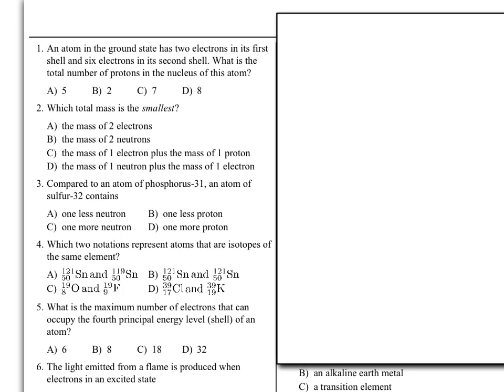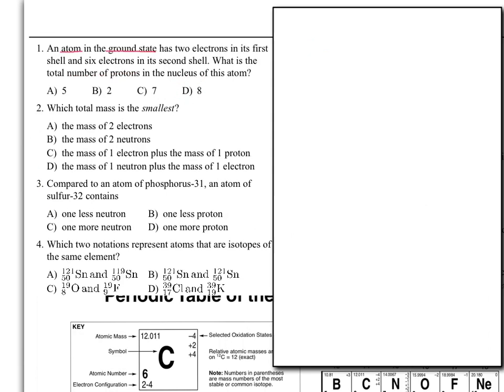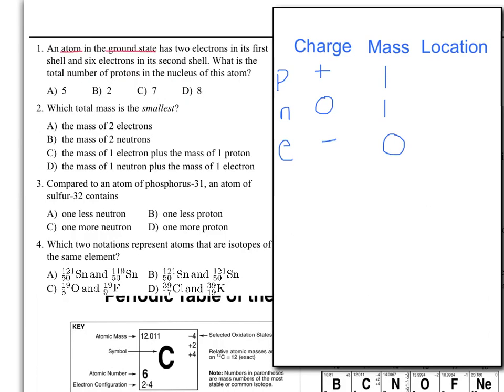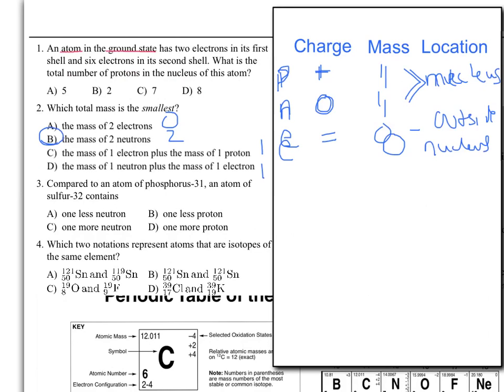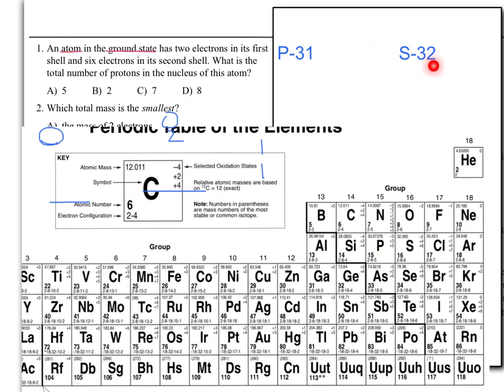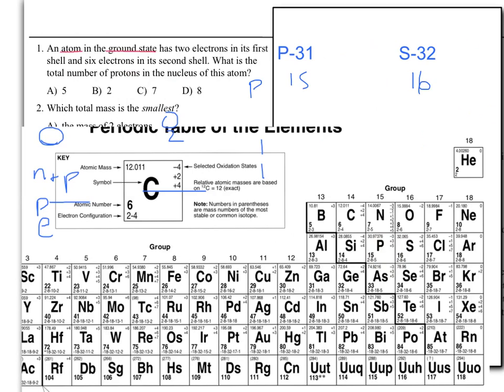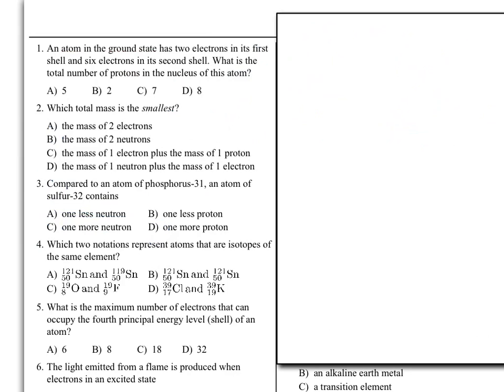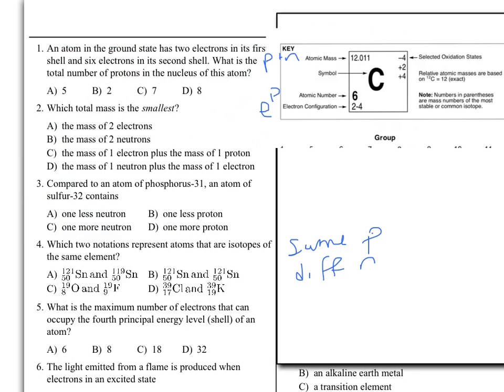midterm review 1 of 4